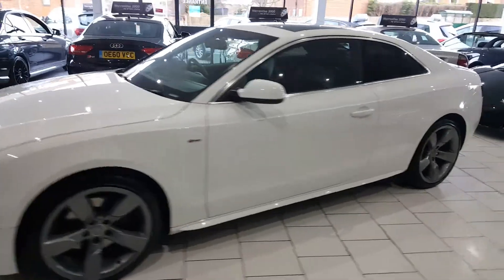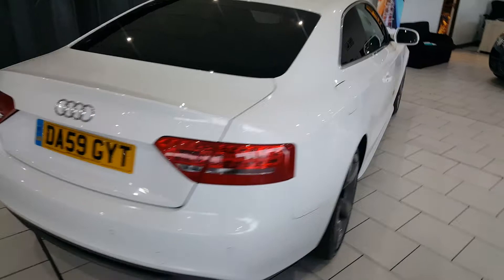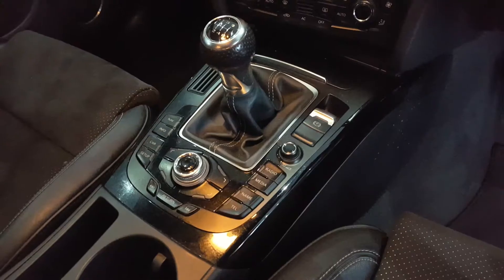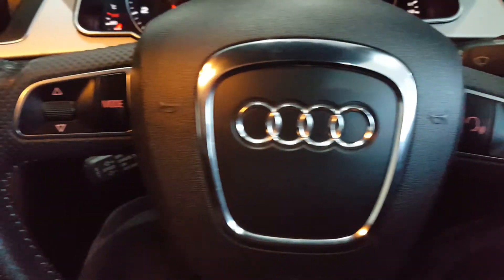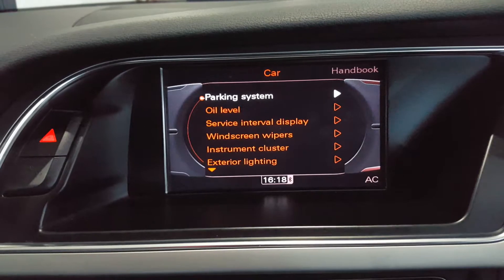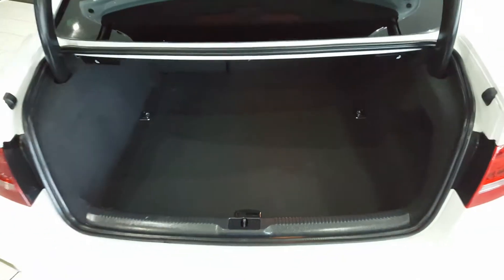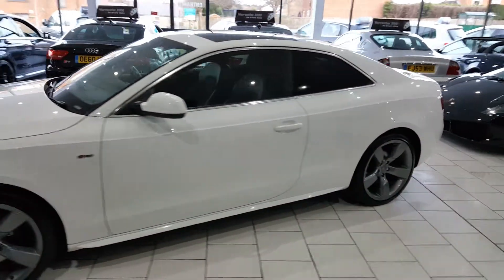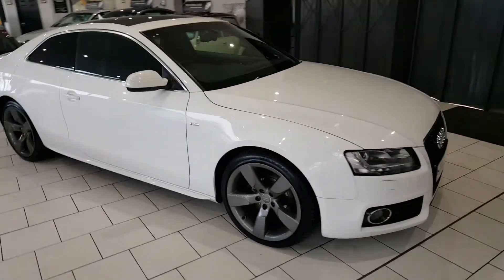2009 AUDI A5